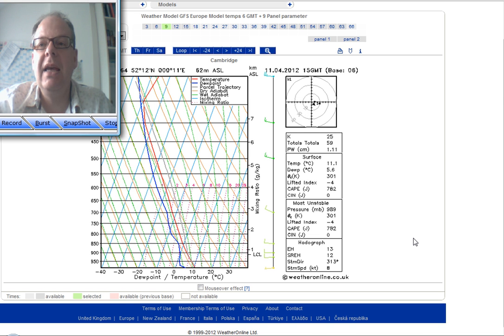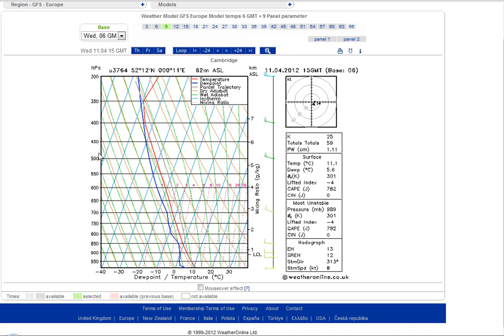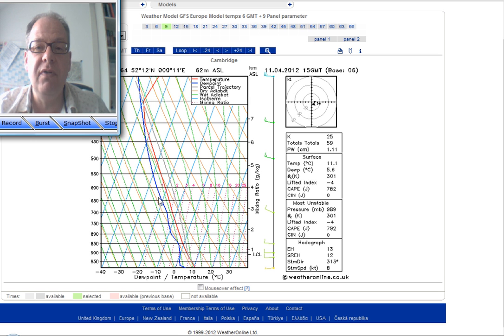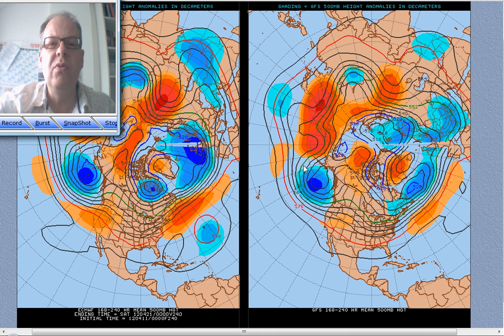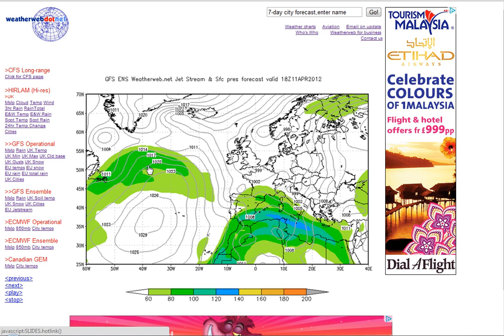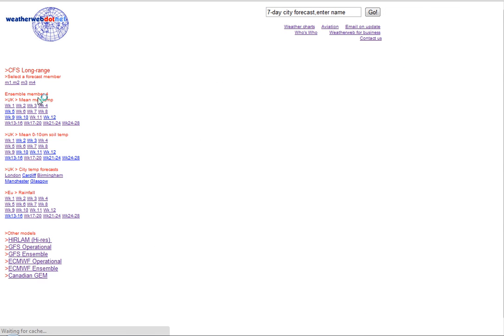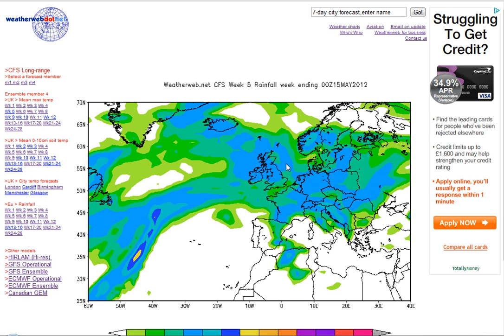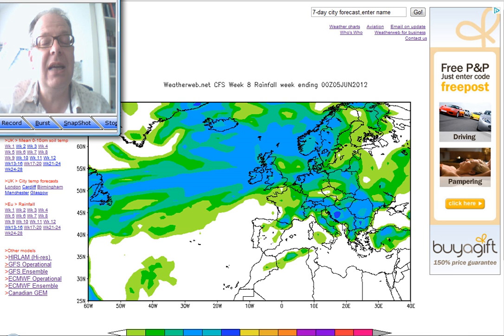Wednesday's detailed forecast 12/4/12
A forecast for the coming days, and the whole of May